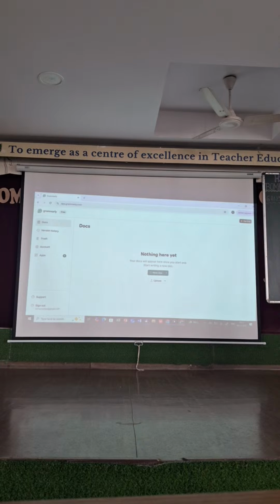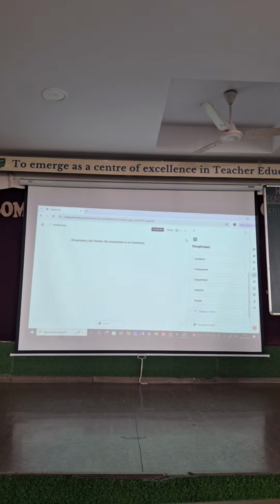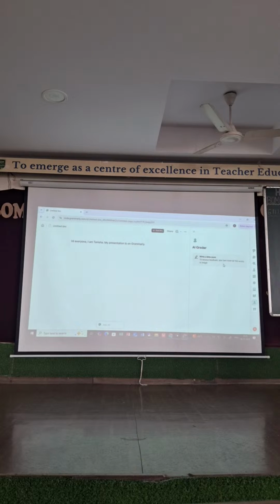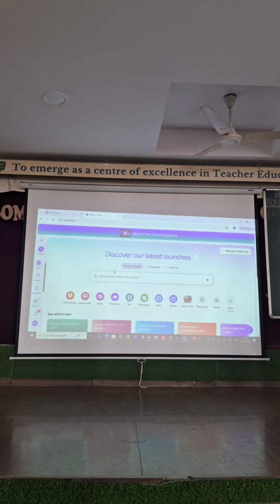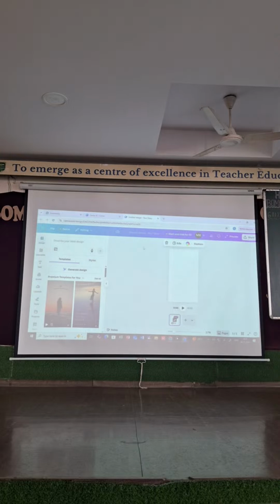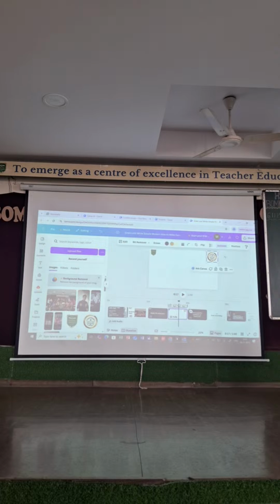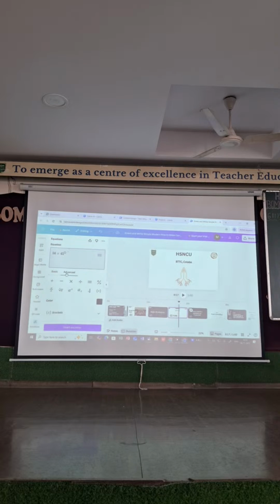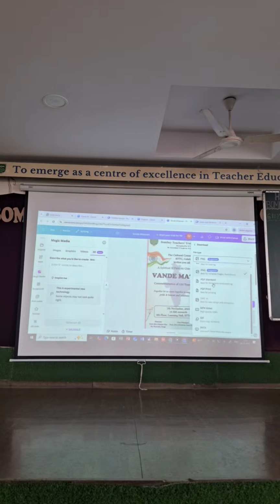AI App Presentations by F.Y.B.Ed (2025-27) Students